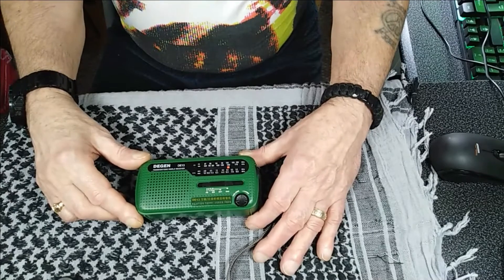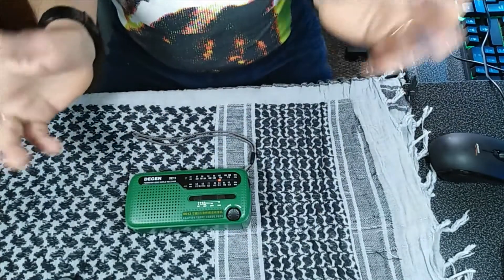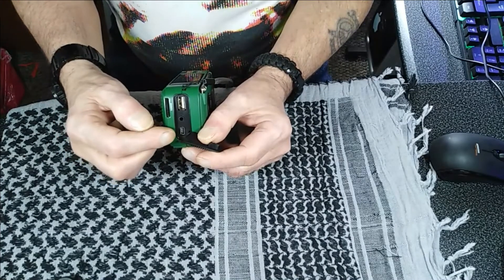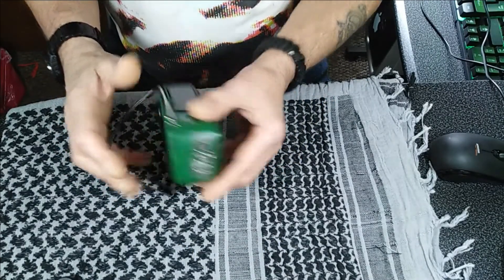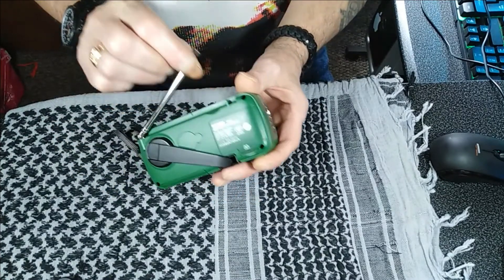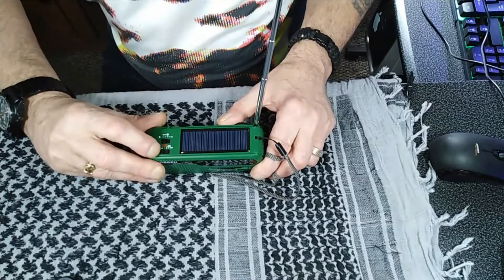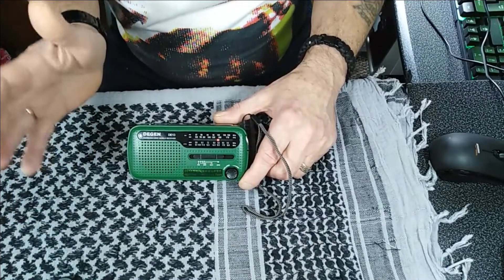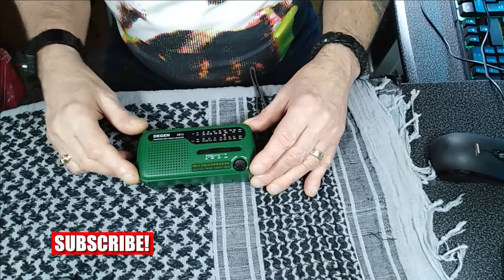That Auld Scottish Guy Reviews The Degen DE13 Emergency Radio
See on Amazon